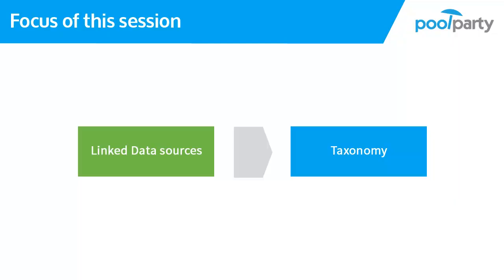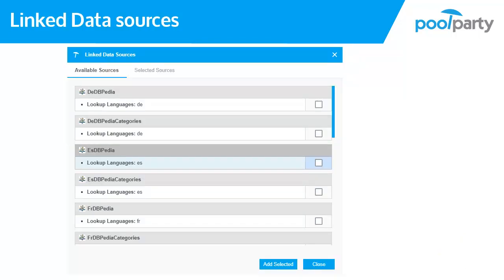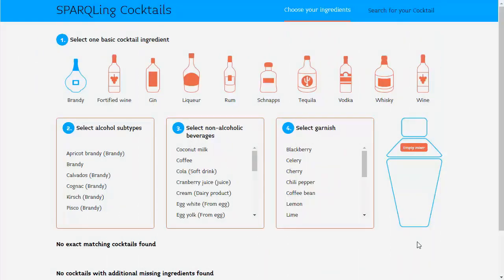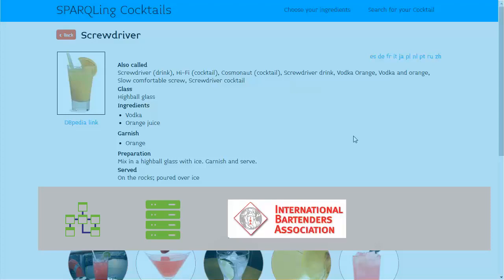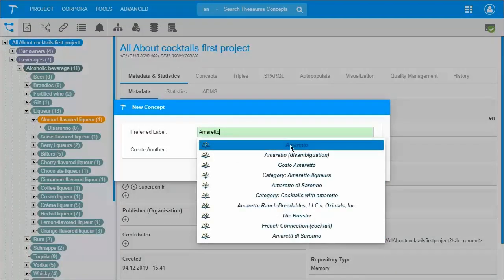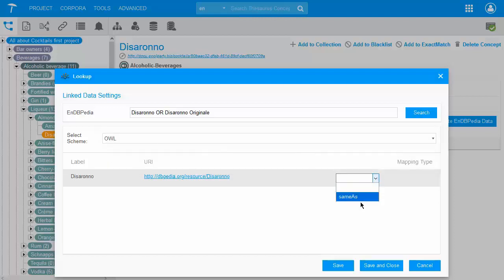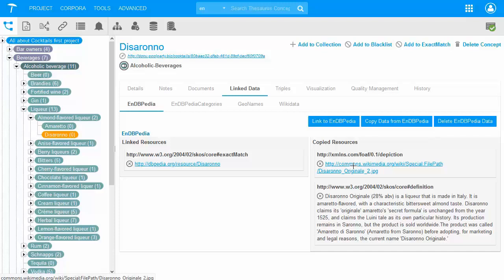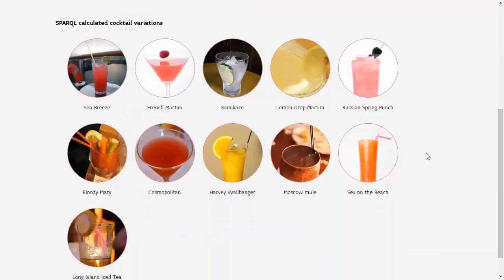2.6 Linked Data Management Basics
In this PoolParty Academy tutorial you learn what Linked Data is and how you can benefit from it. You get an overview of different Linked Data sources and see how you can integrate it with PoolParty into your corporate data environment.
Note: this is the new version of the video about this subject that contains latest updates of our interface.